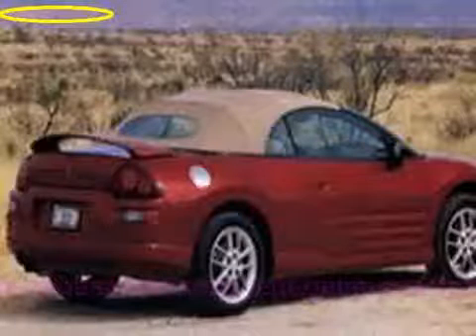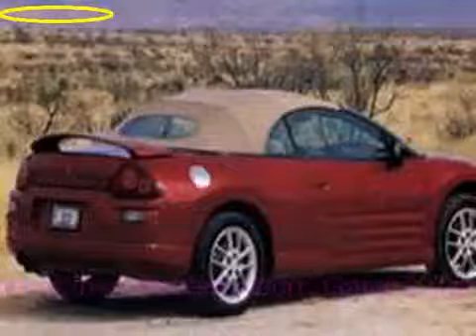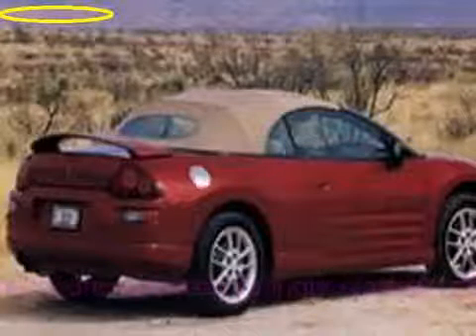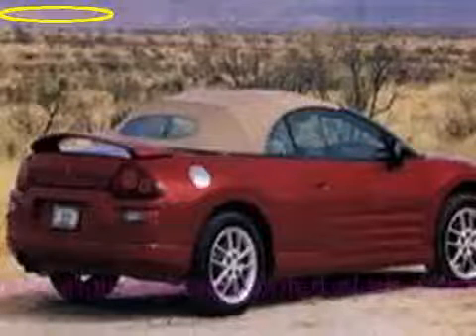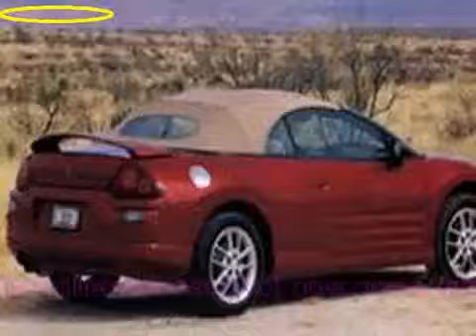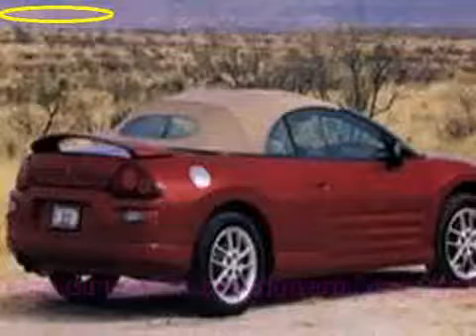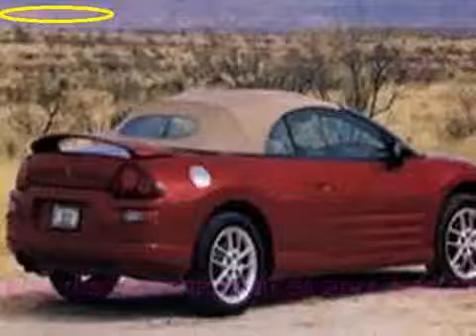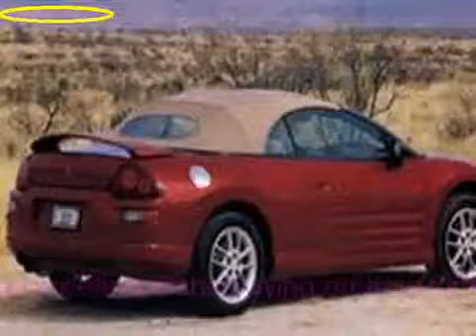2001 Mitsubishi Eclipse Spyder